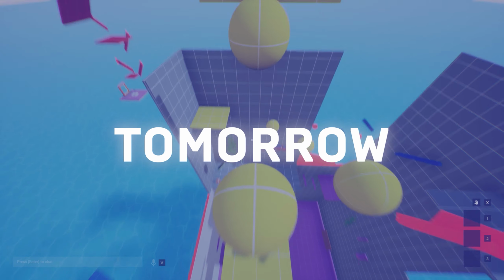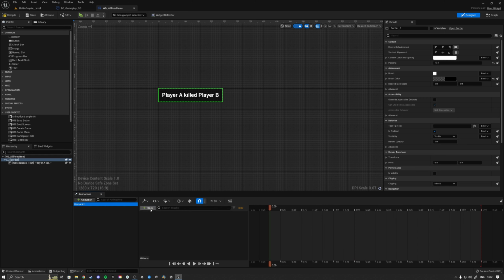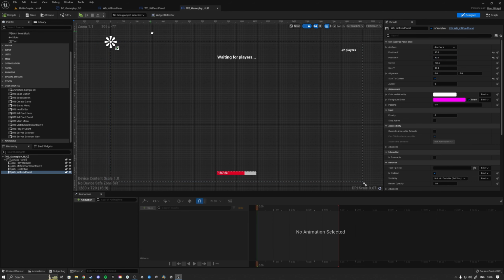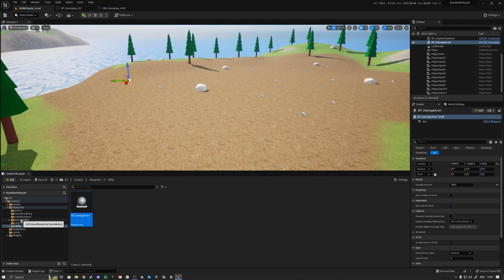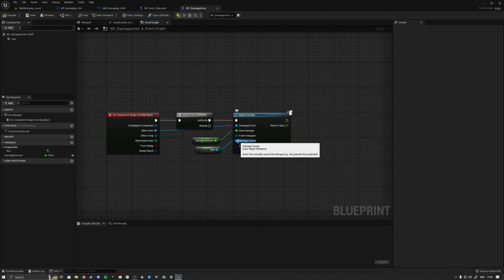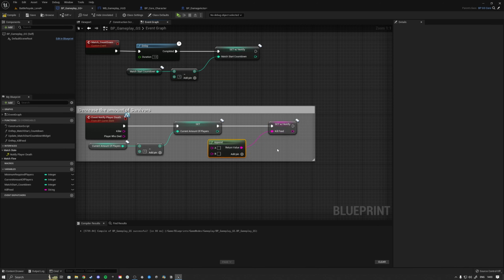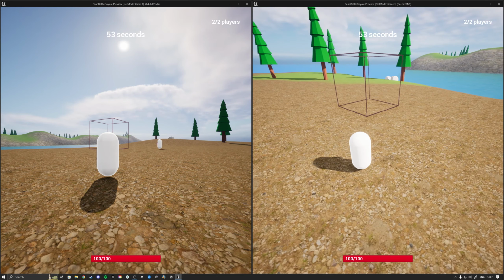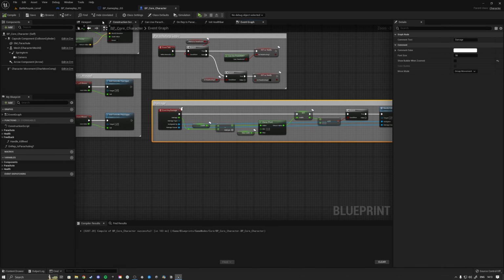Creating a Replicated Killfeed Widget | 13 | Multiplayer Battle Royale | Tutorial | Unreal Engine 5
In this tutorial we create a Multiplayer / Replicated Killfeed widget to get feedback of which players are dying. We do so by RepNotifying a Kill Feed value in the Game State.

We take a look at:
- Multiplayer / Replicated Kill Feed
- How to notify a death
- How to update everyone's Kill feed using RepNotify and the GameState
- How to easily create a Kill Feed widget
- Using an easy function from a Function Library

✔️ What are we going to make in this series?:

In short it will be PUBG but with Bean characters.

We will have:
- A Battle royale Map
- Full Steam Session setup for connecting to games (Host, ServerBrowser, Join)
- Multiplayer characters
- Picking up Tools / Weapons
- Multiple weapons
- Lootcrates
- Flying out of an airplane
- All kinds of UI and HUD
- Match flow logic

And basically everything that a battle royale needs

📰 Follow us on:
Instragram: @kekdotyoutube